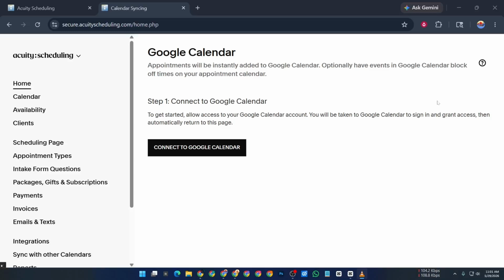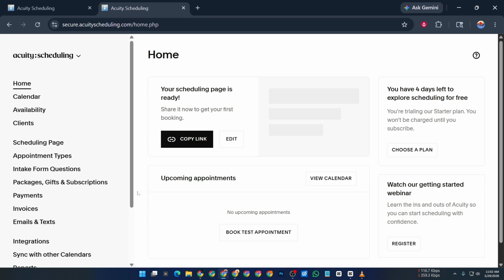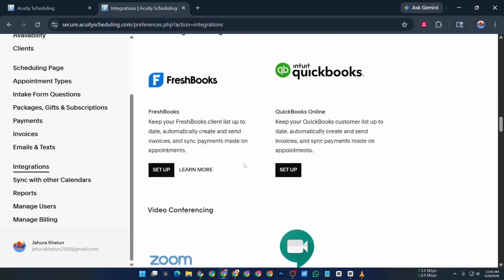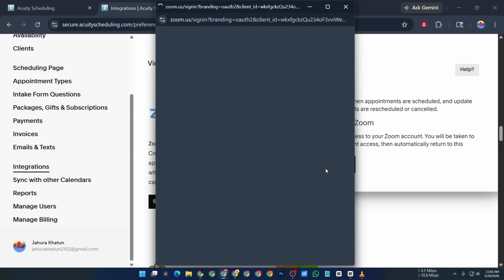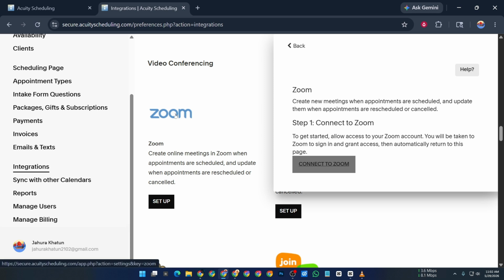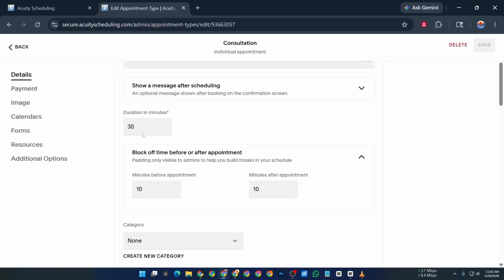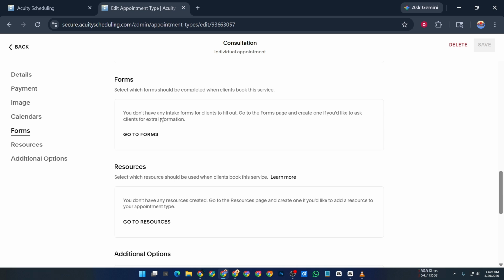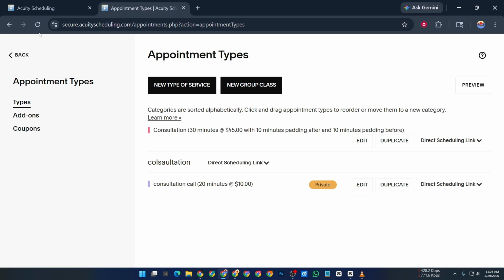How to Connect Zoom to Acuity Scheduling (2026) Step-by-Step Full Guide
Learn how to connect Zoom to Acuity Scheduling with this complete step-by-step guide. In this tutorial, you will discover how to integrate your Zoom account, automatically create meeting links for appointments, and manage online sessions more efficiently. This setup is perfect for coaches, consultants, teachers, and businesses that host virtual meetings or classes. Follow along to streamline your scheduling process and make online appointments easier with Zoom and Acuity Scheduling integration.